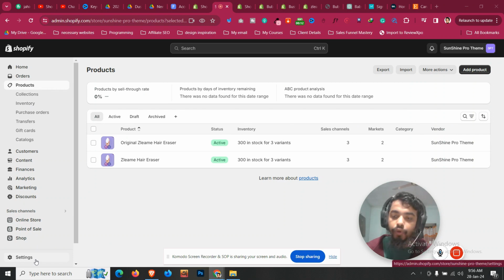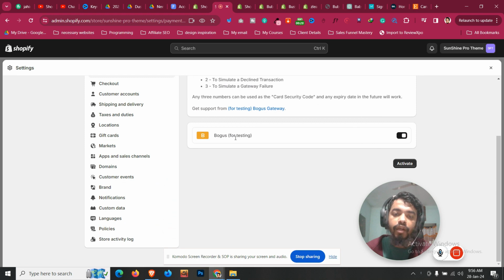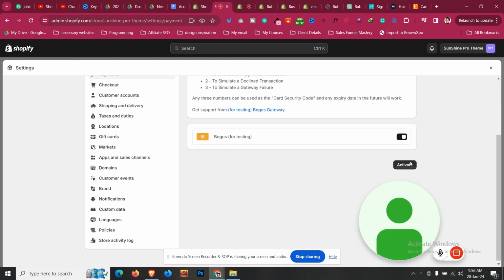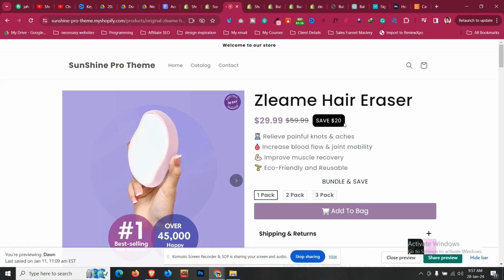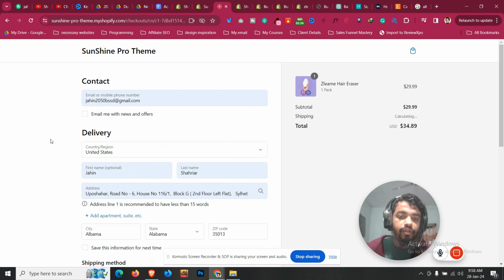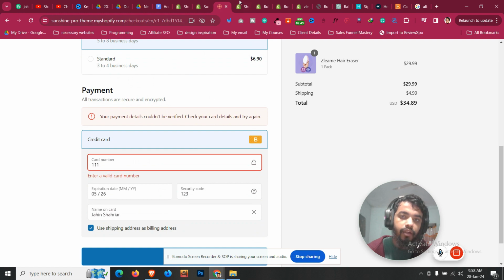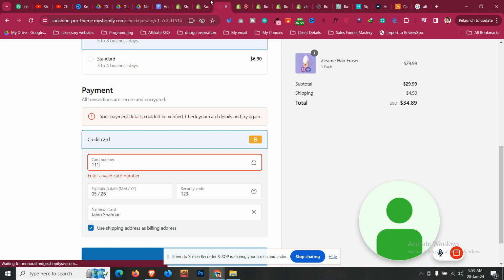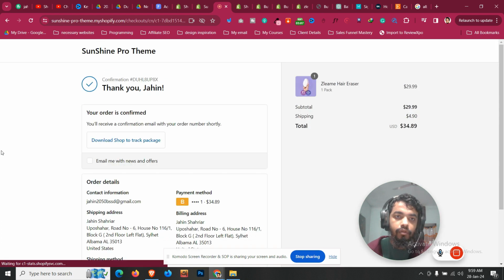How to Place Test Order Shopify 👉 Development Store & Live Store in 2024